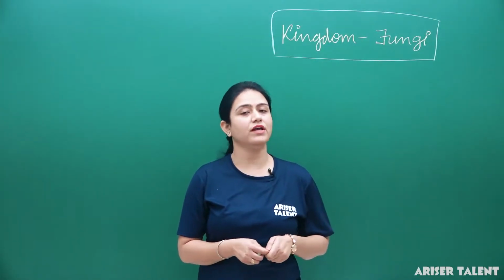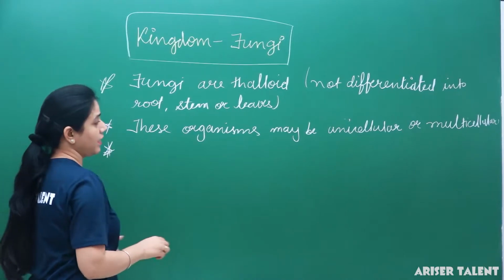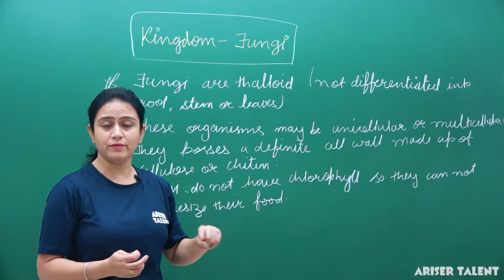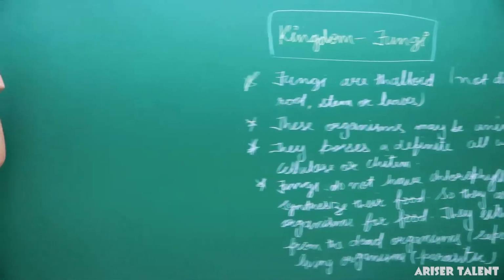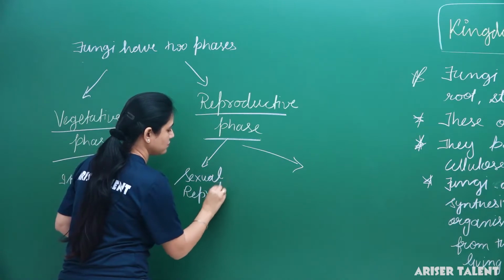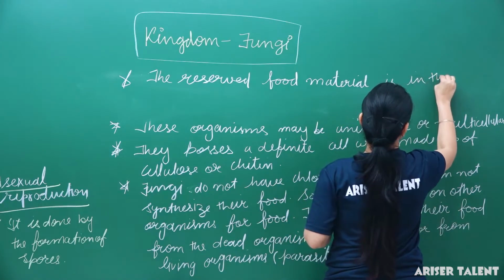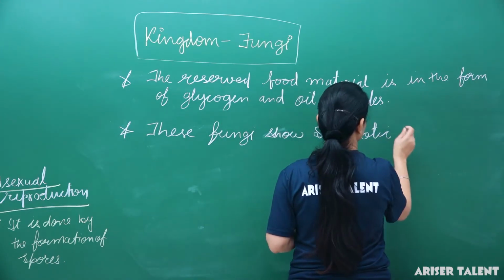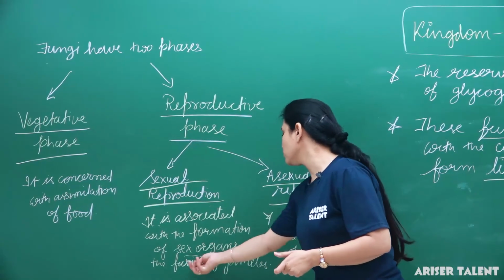Diversity in Living Organisms | Kingdom Fungi | Complete English Medium | Class 9 Term 1 | AT